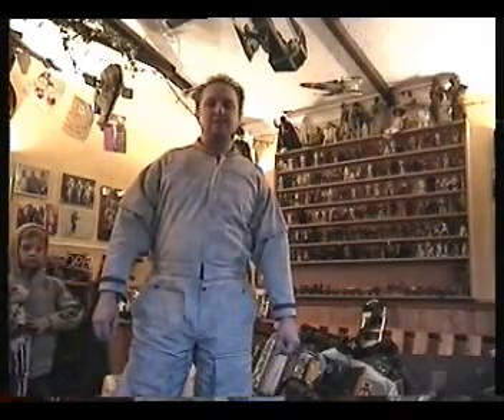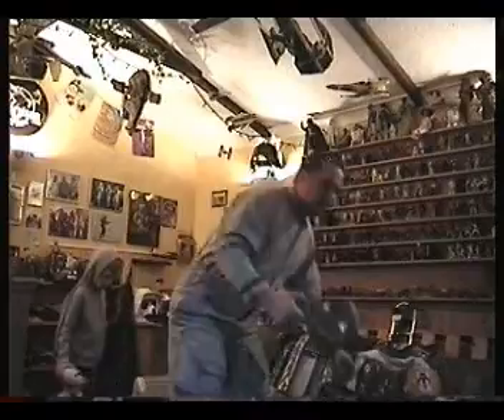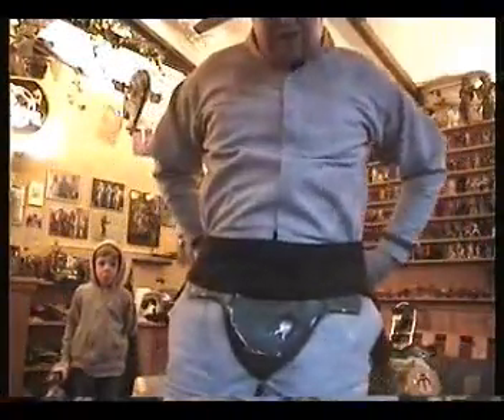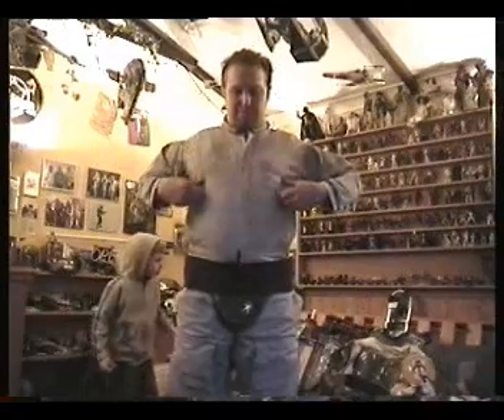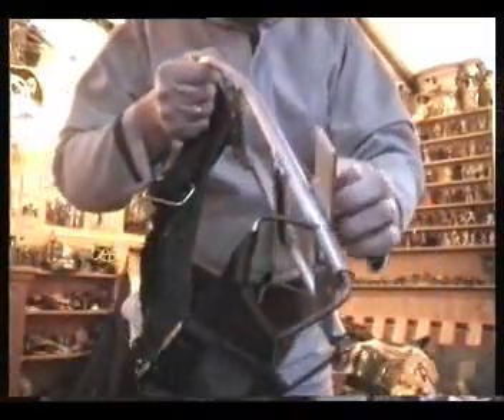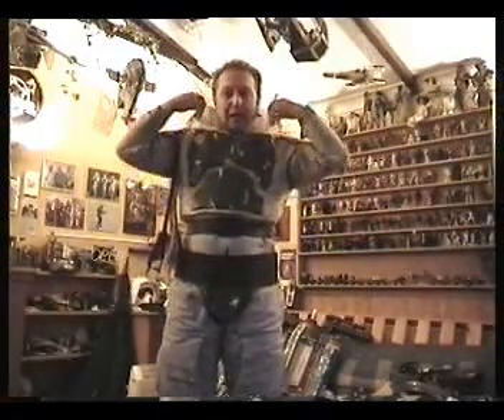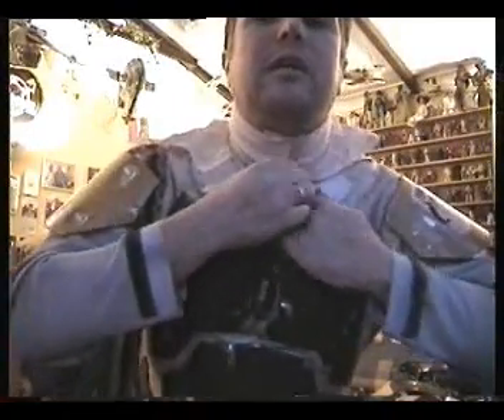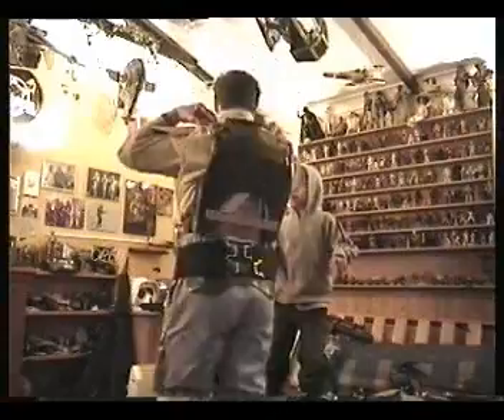A Guide on putting on your Boba Fett Costume Part 1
Someone has asked me to do a Guide on putting on your Boba Fett Costume from start to finish.